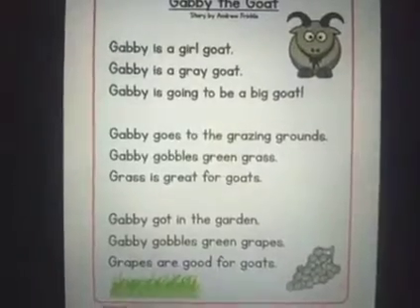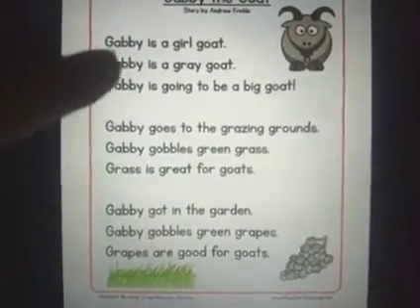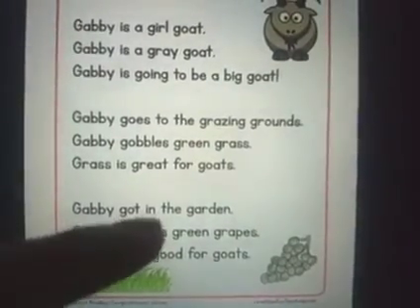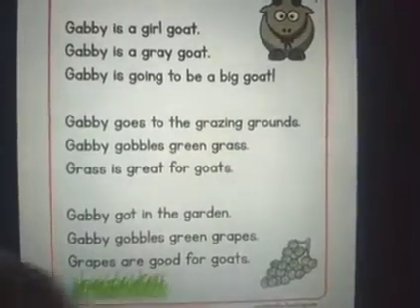Phonics sound 'g'